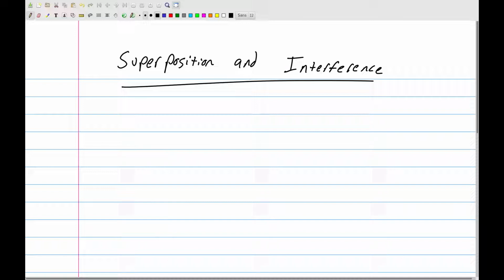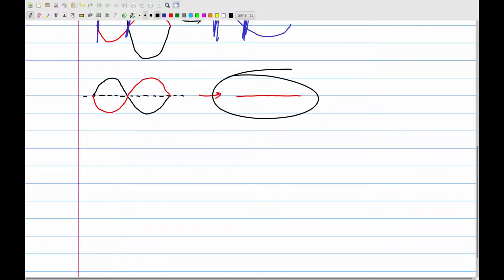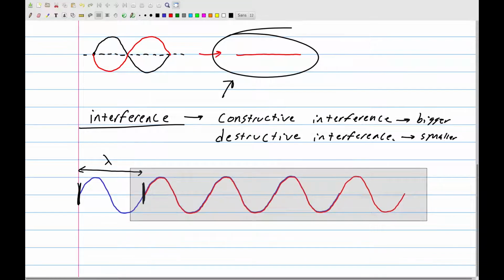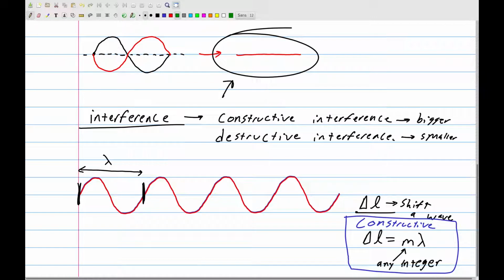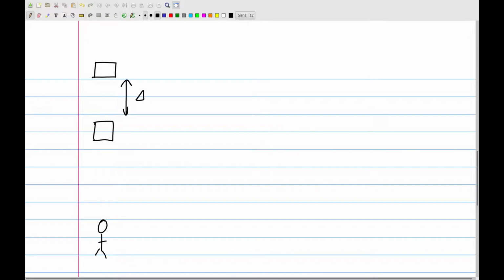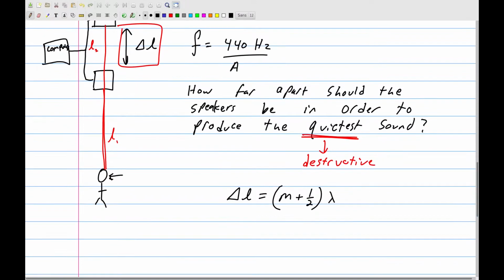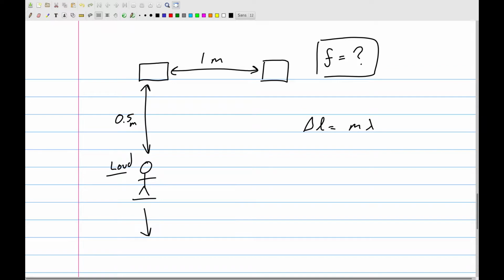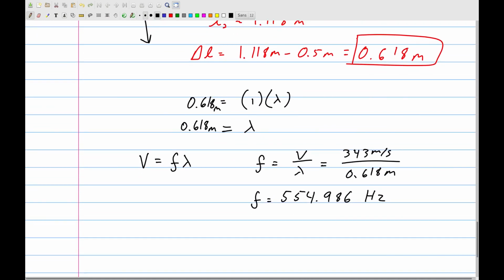Superposition and Interference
This video describes the principle of superposition and the conditions necessary for constructive and destructive interference.

by Spiralz.